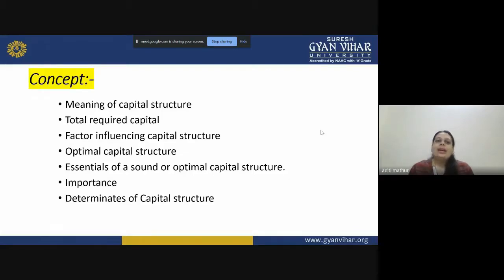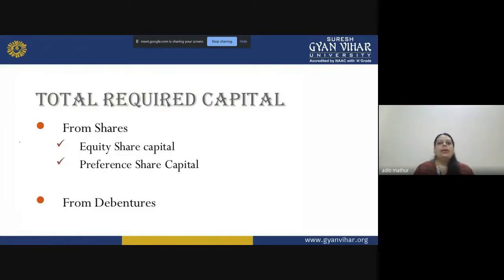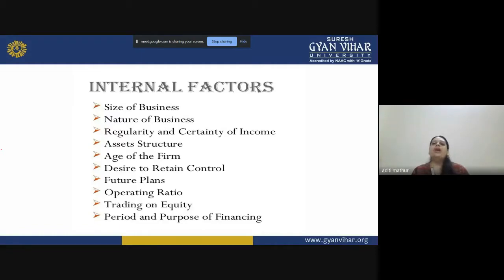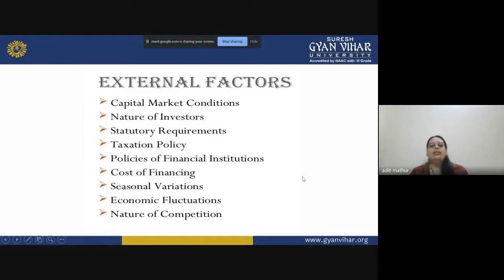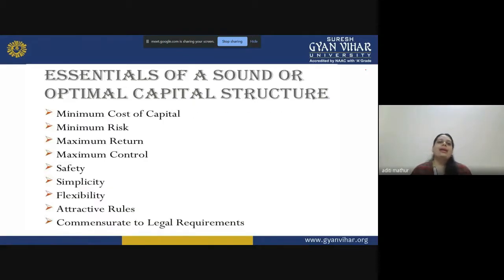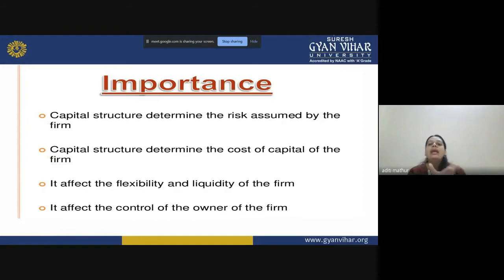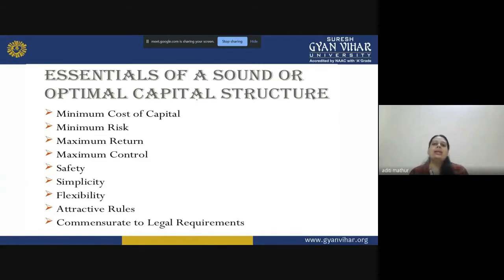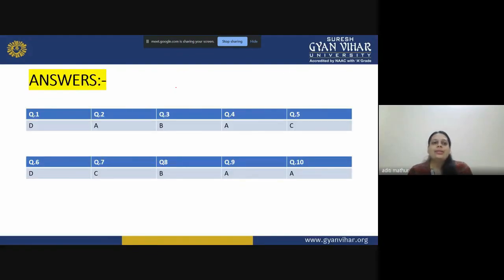Capital structure -Basic concept